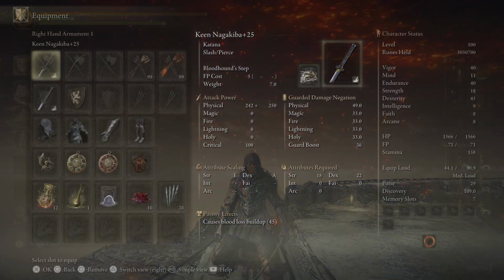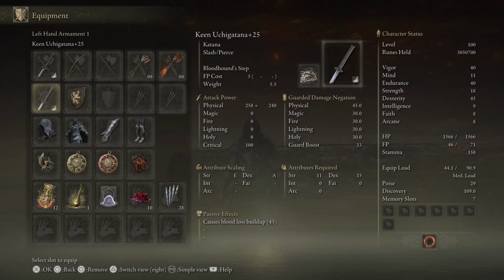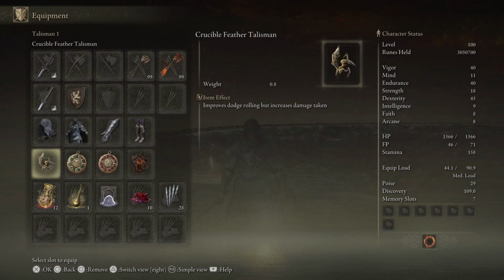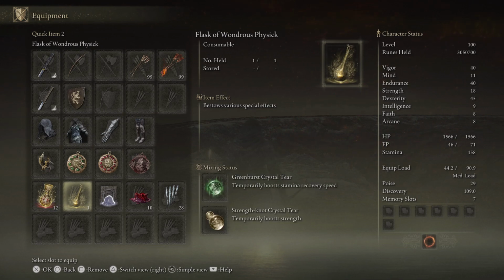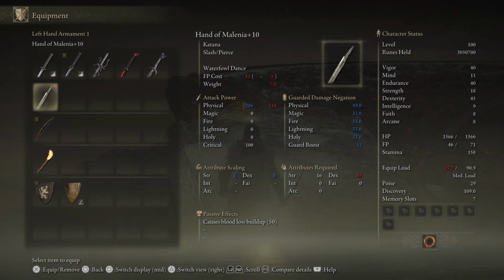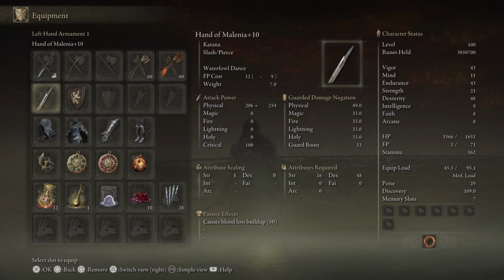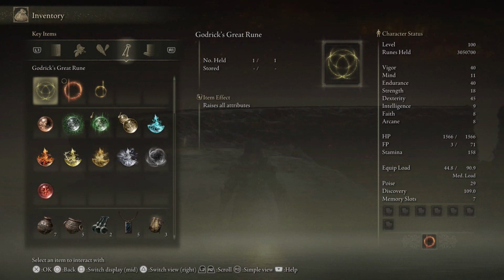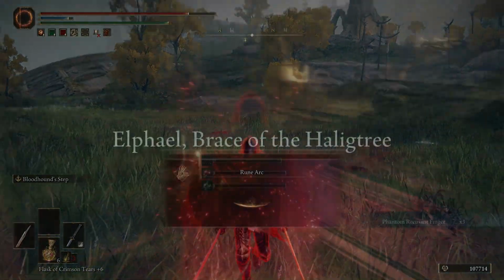Elden Ring - My Dual Katana DEX Build (PvE/PvP)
Elden Ring
Class - Samurai
Build - Dex Build

Level - 100
Vigor - 40
Mind - 11
Endurance - 40
Strength - 18
Dexterity - 45
Intelligence - 9
Faith - 8
Arcane - 8

Weapons - Uchigatana +25 (Bloodhound's Step Ash of War)
Nagakiba +25 (Bloodhound's Step Ash of War)
Hand of Malenia +10
Longbow
Beast Crest Heater Shield

Armor - Black Knife Set

Talisman - Crucible Feather Talisman / Taker's Cameo
Viridian Amber Medallion +1
Crimson Amber Medalion +2
Lord of Blood Exultation /  Radagon's Scarseal